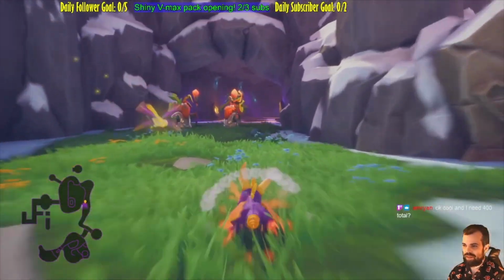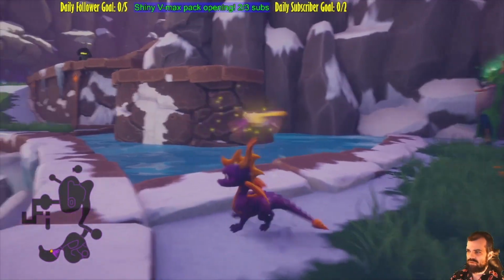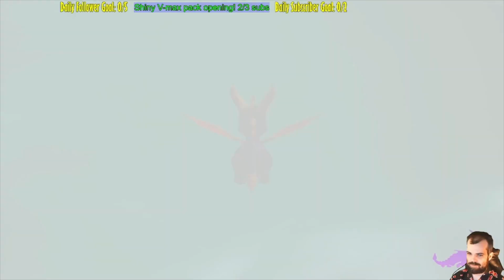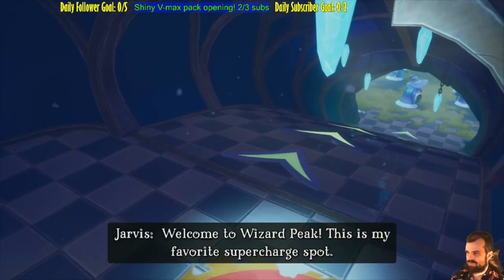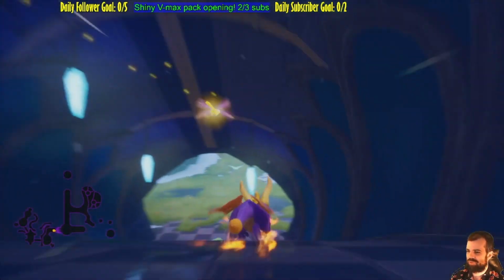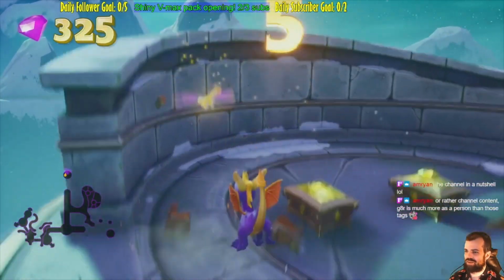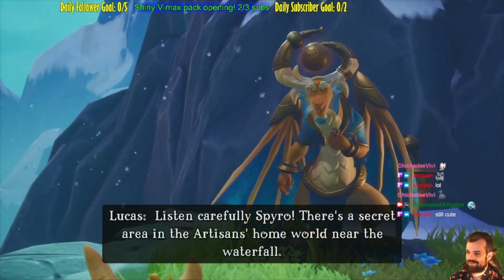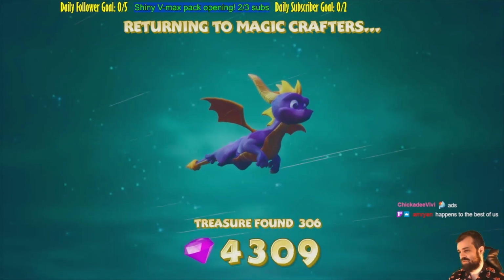Spyro the Dragon 120% Part 7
the arrows go zoom